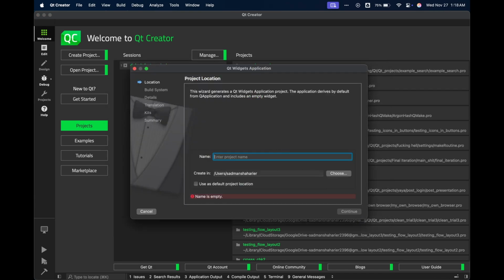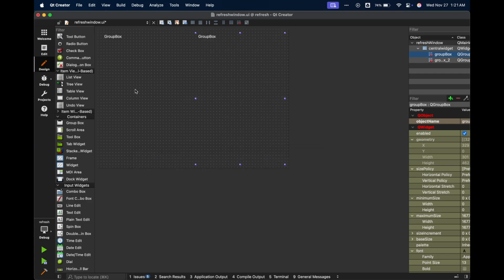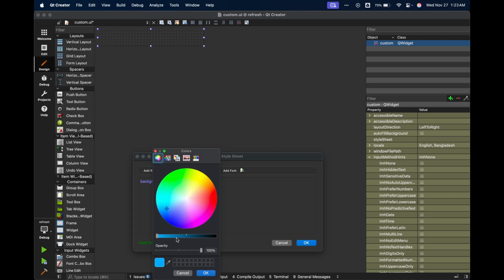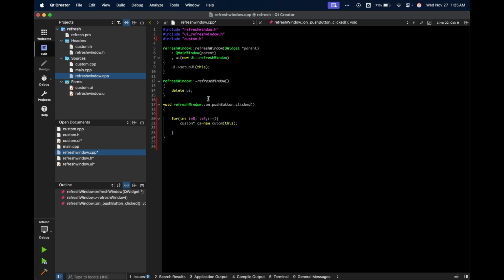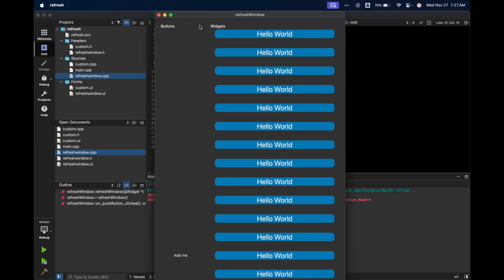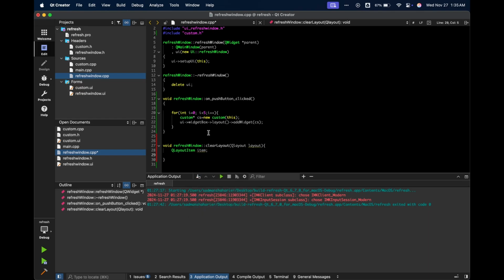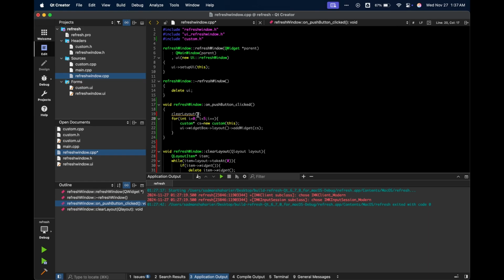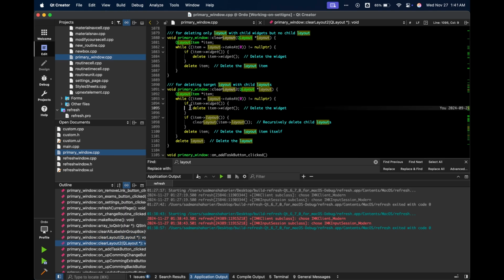Qt tips and tricks 4 - refreshing dynamic layouts